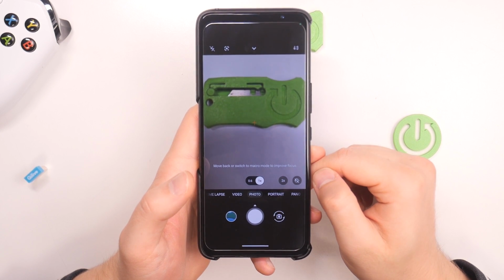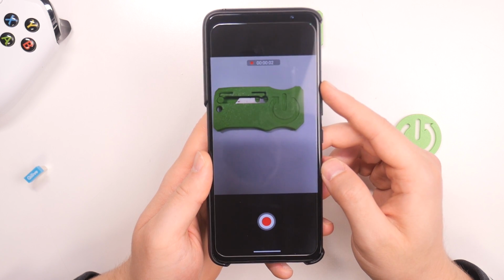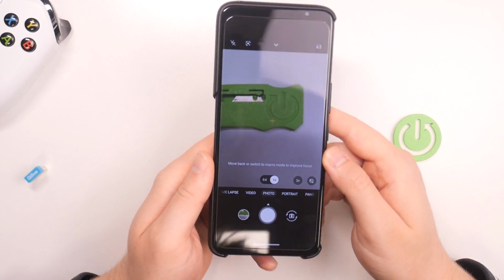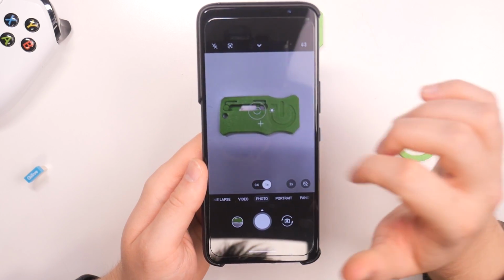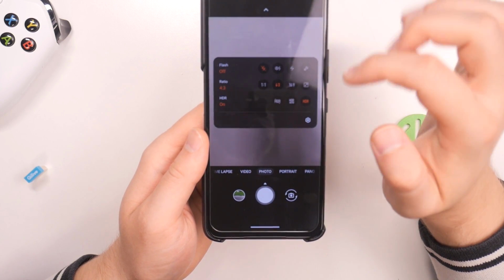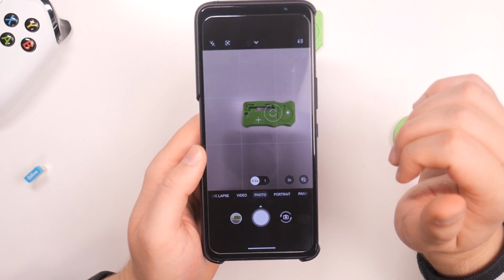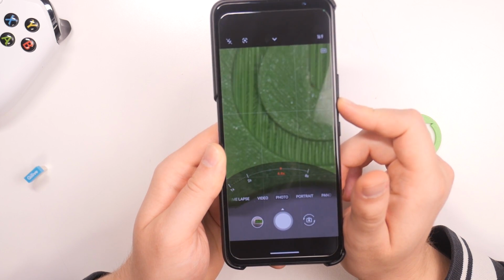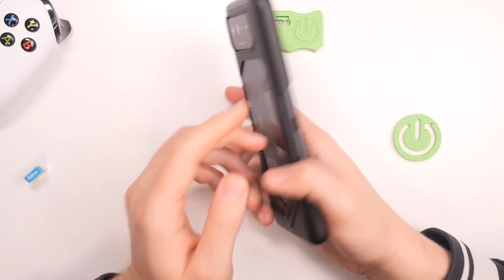Best Camera Tips & Tricks On ASUS ROG Phone 6D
In this video, discover the best camera tips and tricks for the ASUS ROG Phone 6D. Unlock the full potential of your smartphone's camera and capture stunning photos and videos with these expert tips. From utilizing advanced camera modes to mastering manual controls, learn how to take your photography skills to the next level.

ASUS ROG Phone 6D camera tips and tricks
Best camera settings for ASUS ROG Phone 6D
Pro Mode tutorial for ASUS ROG Phone 6D camera
HDR mode on ASUS ROG Phone 6D
How to use AI Scene Detection on ASUS ROG Phone 6D
Ultra-wide-angle lens photography on ASUS ROG Phone 6D
ASUS ROG Phone 6D camera features explained
Mastering camera controls on ASUS ROG Phone 6D
Photography tips for ASUS ROG Phone 6D users
Enhancing photo quality on ASUS ROG Phone 6D